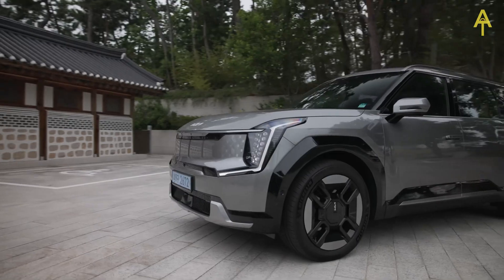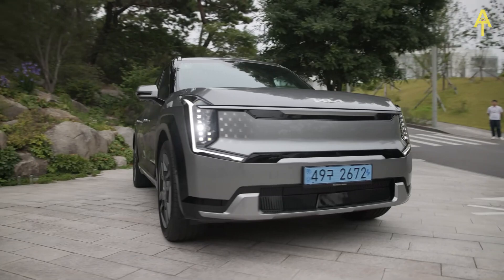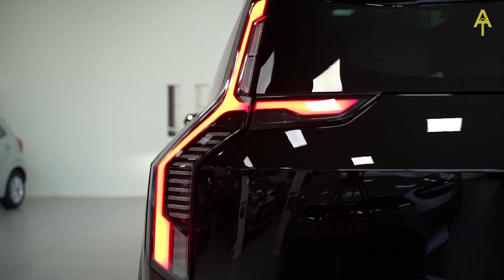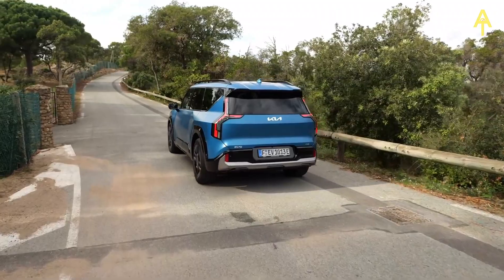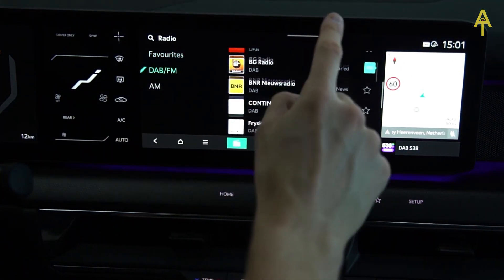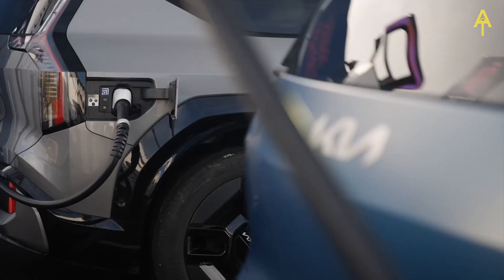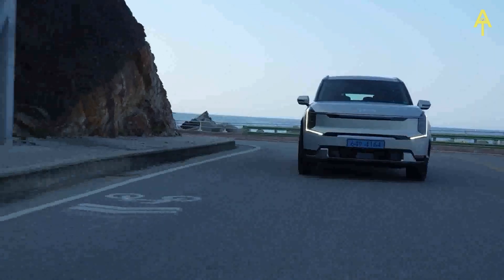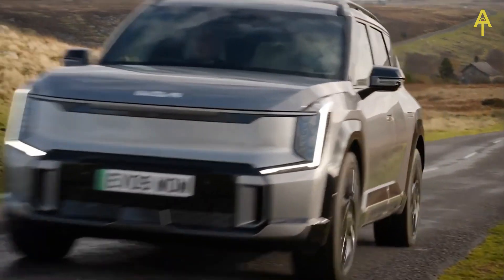Exploring the Future of Electric Luxury: Kia EV9 | A Game-Changer in EV Innovation!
🚗 Unveiling the Future: 2024 Kia EV9 GT Line 🌟

Get ready to embark on a journey into the next era of electric vehicles with the highly anticipated 2024 Kia EV9 GT Line! 🌐⚡️

In this video, we dive deep into the stunning exterior design of the 2024 Kia EV9, exploring its sleek lines, futuristic features, and the GT Line enhancements that take this electric beauty to the next level! 🚀💫

Step inside the future as we venture into the luxurious interior of the Kia EV9 2024. From cutting-edge technology to premium finishes, every detail is crafted for an unparalleled driving experience. 🛋️🔒

Curious about the price of this groundbreaking EV? We've got you covered! Learn about the affordability and value that the 2024 Kia EV9 brings to the electric vehicle market. 💰🔋

Join us as we discuss the innovative features, eco-friendly performance, and the driving force behind Kia's commitment to sustainability. 🌱🔌

Don't miss out on the electrifying details of the 2024 Kia EV9 – the future of driving is here! ⚡️👍

00:00 Overview
00:53 Distinctive Exterior
03:57 Interior Design
06:01 Battery and Performance
07:34 Prices
08:29 Thanks for joining Us